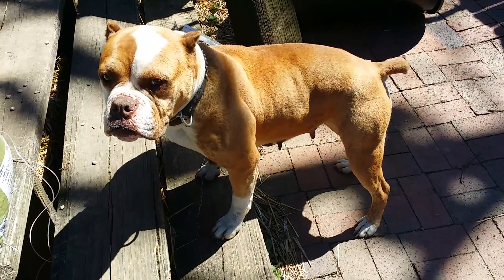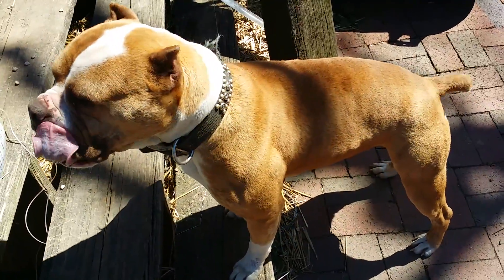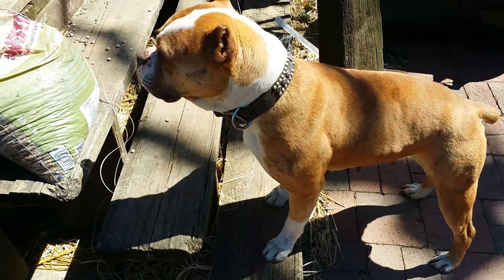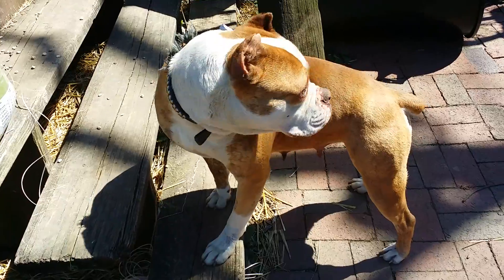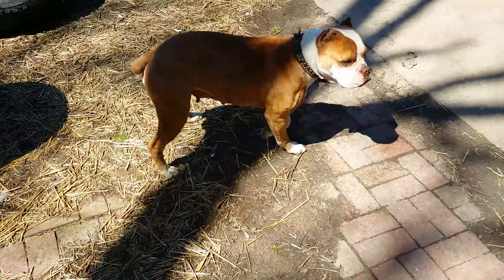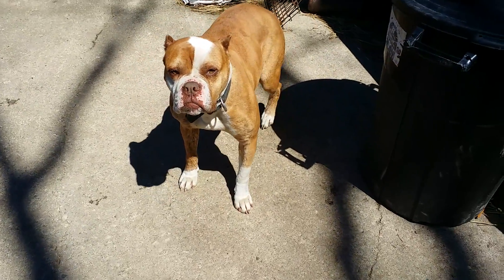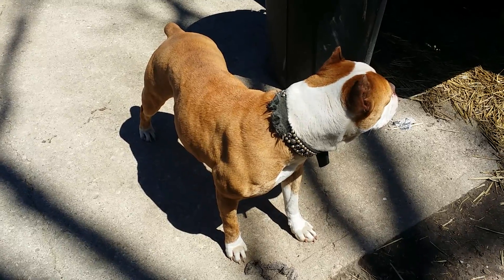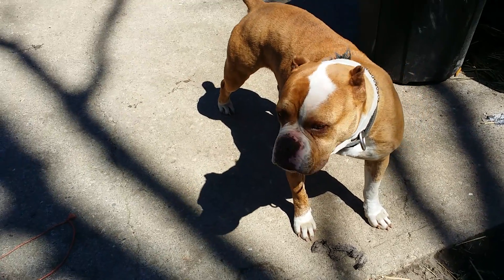Red-Tiger Bulldog Female "SIENNA"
Female Benchmark for a Red-Tiger Bulldog
She's only like 70 pounds which is excellent within the Breed Standard and although females do regularly get larger than she is they she indeed exhibit the same similar Structural traits, the same mantle marking design and a very similar Temperament and overall phenotype! ! !